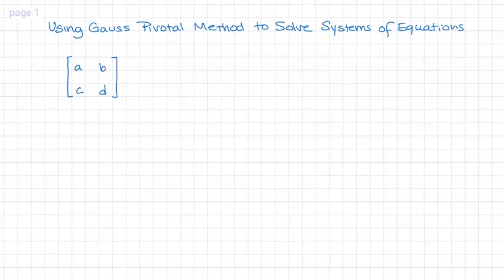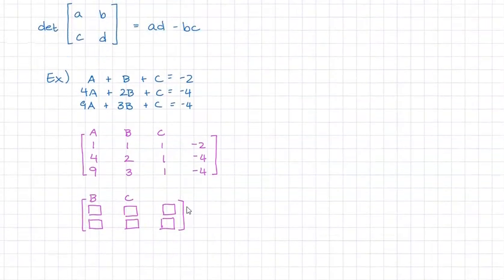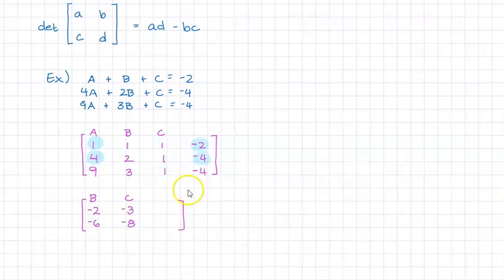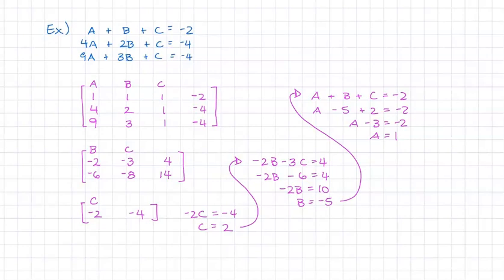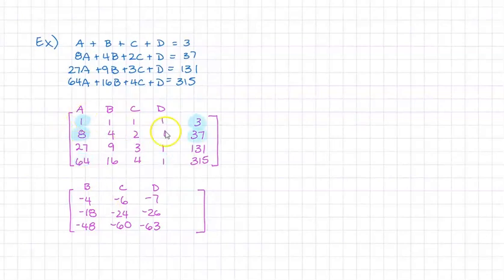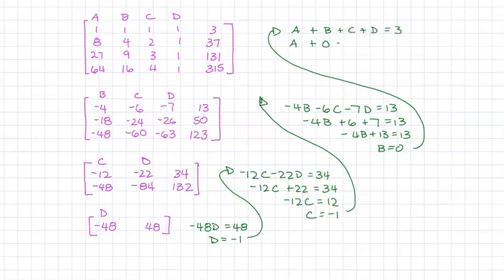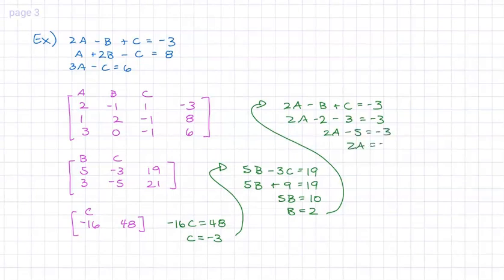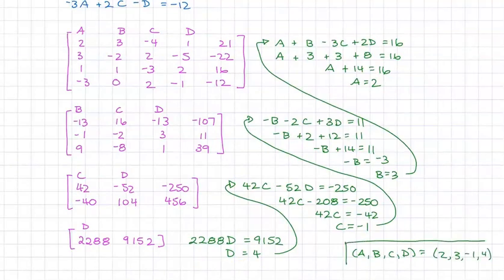OPTIONAL Gauss Pivotal Method for Solving Systems of Linear Equations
0:00 Example 1 with detailed explanation
12:14 Example 2 with steps
18:56 Example 3
21:00 Example 4